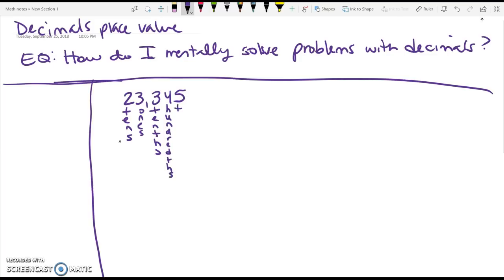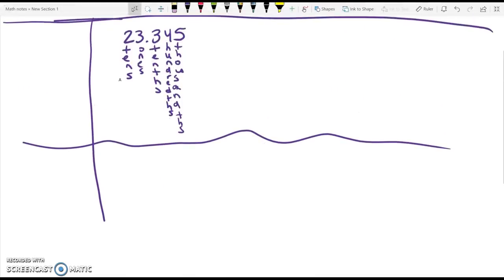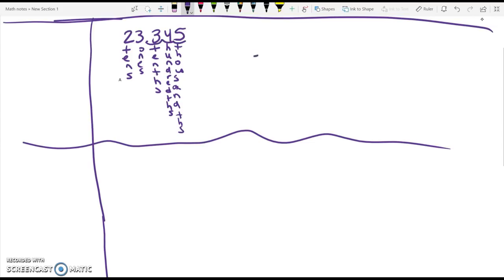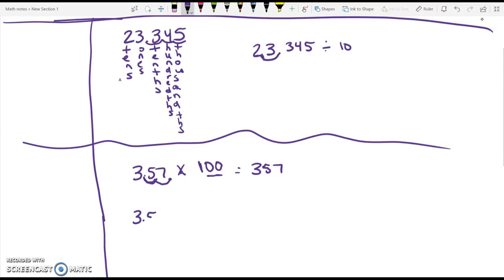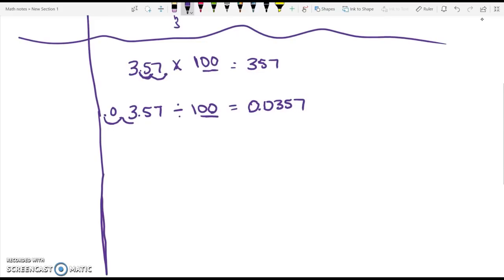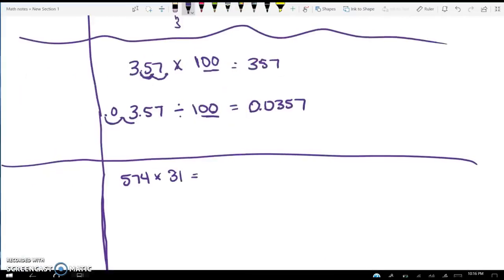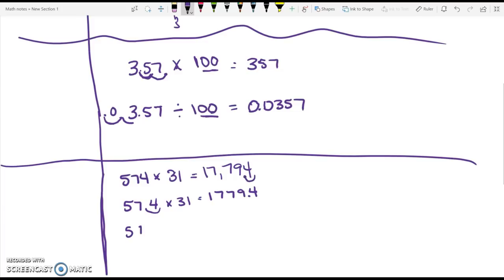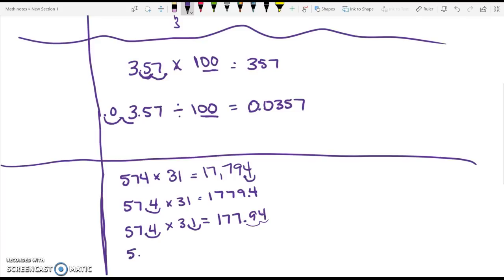Decimal operations base ten